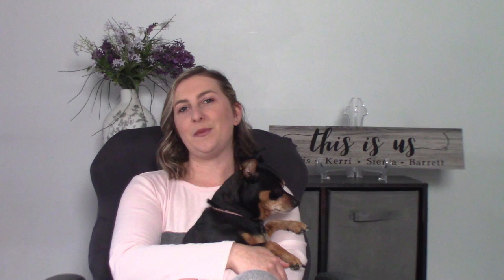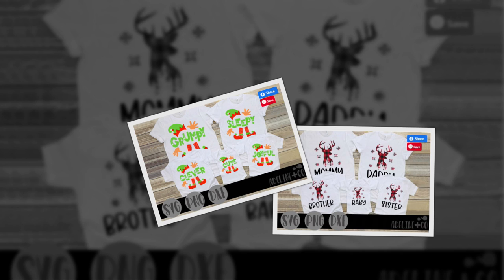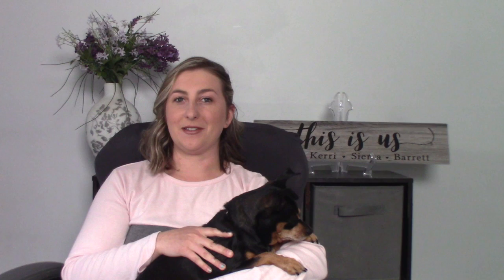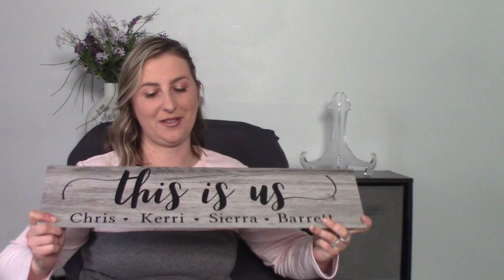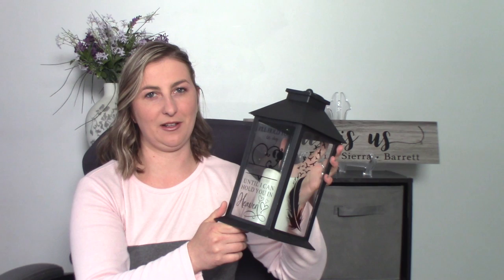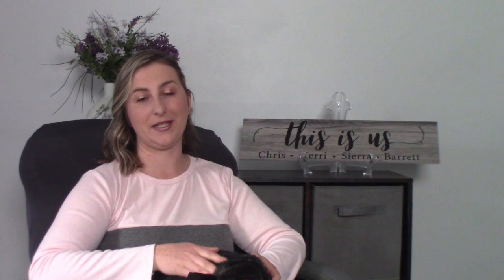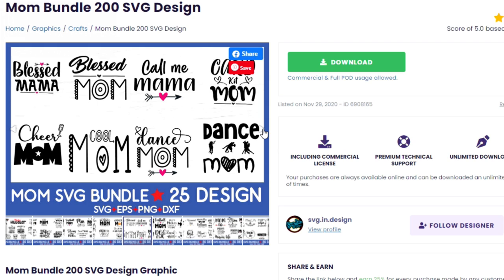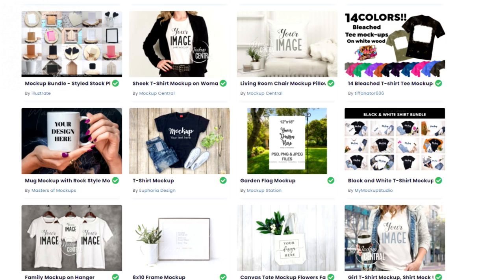TIPS TO GROW YOUR CRAFT BUSINESS - MAKE MONEY WITH CRICUT VINYL BUSINESS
Today I'm going to be sharing some really important information with you. It's information that I have gathered throughout three years of owning my own Cricut business. Today's video is super helpful for anybody who has a vinyl machine and is interested in starting a vinyl business or if you have a business and you want to improve it. I'm going to share a bunch of tips with you about how to run a more profitable business and how you can make more money. Follow these tips that I provide watch the video till the end and i promise that you will learn a lot of helpful information.

*EXCLUSIVE OFFER - Try out Creative Fabrica for FREE!

Tubebuddy- Grow your YOUTUBE channel FAST with Tubebuddy!

Bluehost - Start your own ONLINE STORE or BLOG with Bluehost today!

Some things you will learn in this video are:
How to make more money with your Cricut business
How to become more profitable
How to get better pictures
Where to sell your products
Where to get the best fonts, SVGs, designs and graphics
Cricut project ideas

Do you wish that you could find a way to work from home? Are you an entrepreneur? Have you ever dreamed of running your own business and being your own boss? Do you love crafting, creating things, DIY, and all things Cricut? Then this video is for you! The BEST work from home job is running your own craft business!

You can make crafts to sell from home with your craft business using a Cricut Maker, Cricut Maker 3, Cricut Explore Air 2, or Cricut Joy (business tip, invest in the new Cricut Maker3!). While Cricut makes amazing machines, they aren't the only company that sells vinyl cutters. You can also look into the Silhouette vinyl machines. They offer the Silhouette Cameo, Silhouette Cameo 2, Silhouette Cameo 3, Silhouette Cameo 4, and Silhouette Cameo 4 pro.

for more helpful information!

00:00 Introduction
01:08 Tip one add on items
03:45 Tip 2 find projects that use a small amount of vinyl
06:01 Tip 3 sell things that cost more money
07:24 Tip 4 sell projects with high profit margins
12:18 Tip 5 choose the best designs and fonts
17:14 Tip 6 Use mockups to get great photos